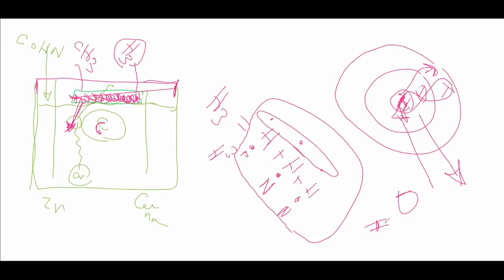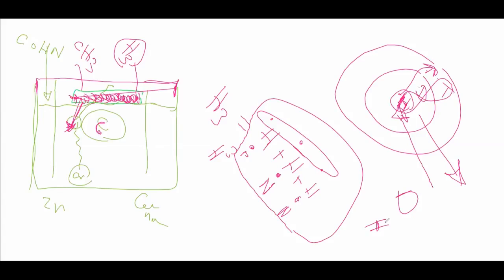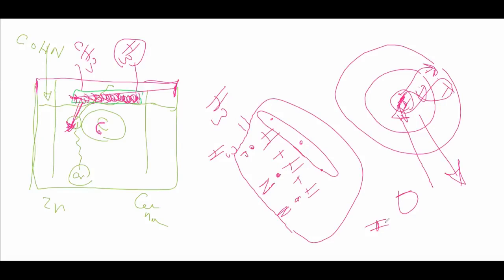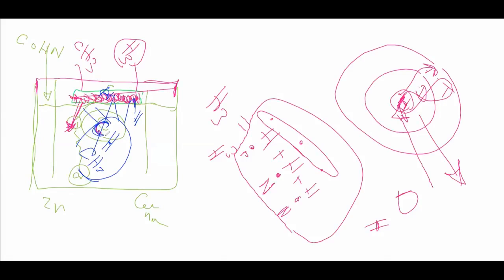Hydrogen Gans Making Theory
Thông tin chia sẻ trong video này là góc nhìn về lý thuyết của cá nhân. Chúng tôi không có liên quan gì với Keshe Foundation, ARhAyas Productions hoặc bất kỳ nhóm nào khác dưới bất kỳ hình thức nào. Chúng tôi chỉ đơn thuần chia sẻ thông tin chúng tôi đã học được theo mức độ hiểu biết của chúng tôi. Các tài liệu trong video này thuộc về chủ sở hữu tương ứng của nó. Nó được sử dụng ở đây với mục đích là chia sẻ thông tin miễn phí. Thông tin được chia sẻ trong video này không có nghĩa là để điều trị, chẩn đoán hoặc ngăn chặn bất kỳ bệnh nào. Nếu bạn cần hỗ trợ y tế, xin vui lòng tìm một bác sĩ. 177th Knowledge Seekers Workshop, June 22, 2017